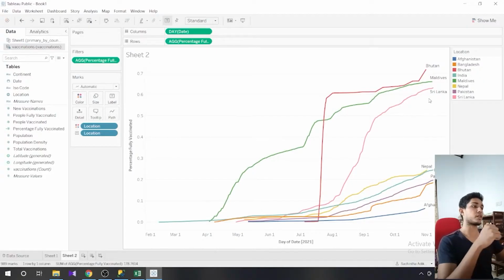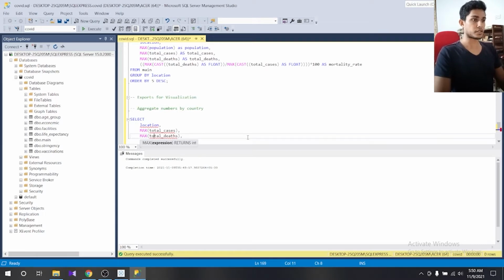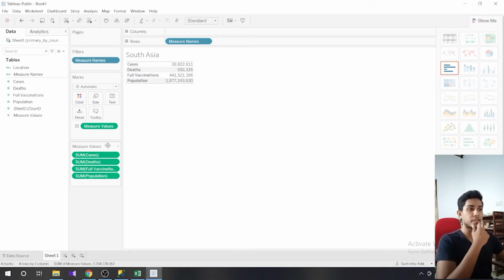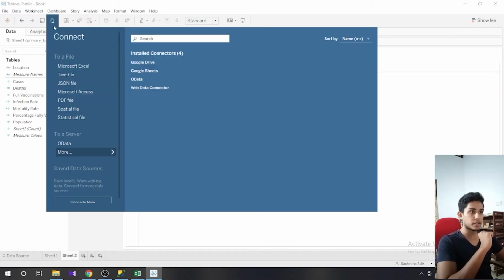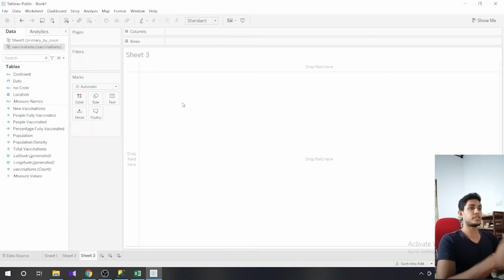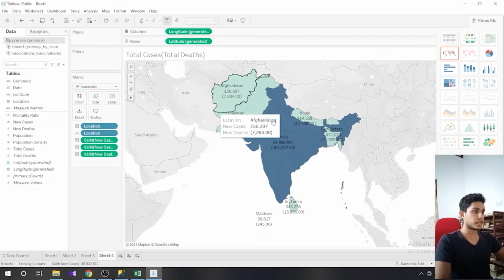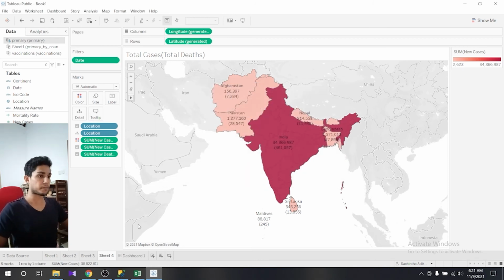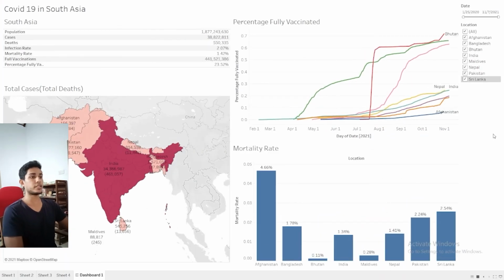Covid 19 in South Asia Part 3 Data Visualization using Tableau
Hi! Welcome to the 3rd and final part of our project "Covid 19 in South Asia."

Today we are gonna visualize the data that we prepared and analyzed in the previous videos.

You can see the SQL code we analyzed in the previous video